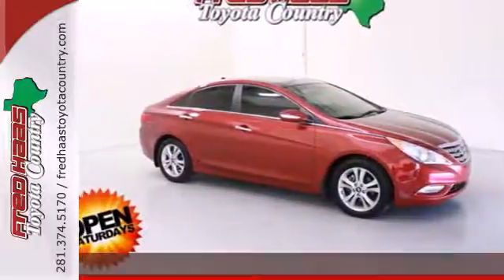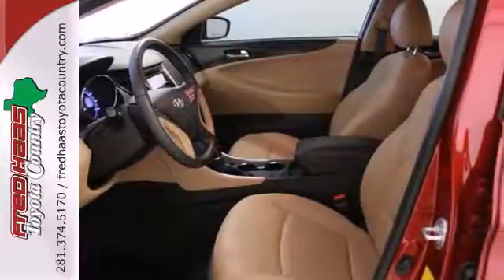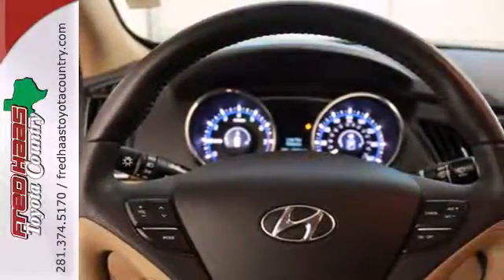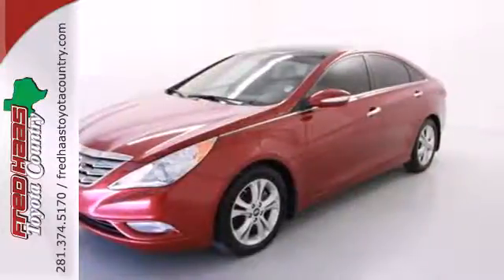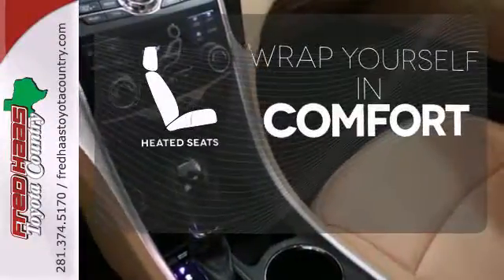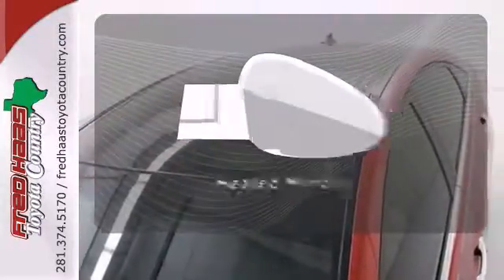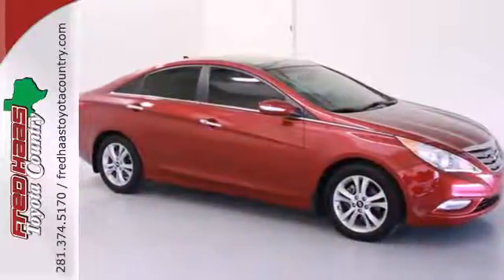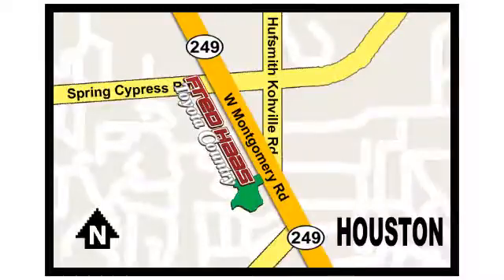2013 Hyundai Sonata Houston Spring, TX DH549075P - SOLD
Year: 2013
Make: Hyundai
Model: Sonata
Trim: Limited
Engine: 4 cyl 2.4L DGI DOHC
Color: Red
Mileage: 27020
Stock #: DH549075P

Address:
22435 Tomball Parkway